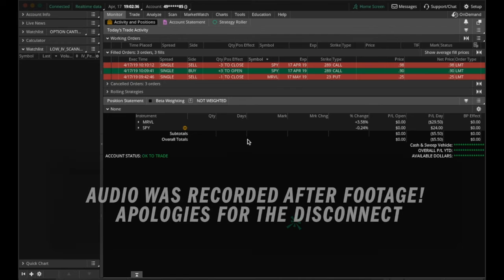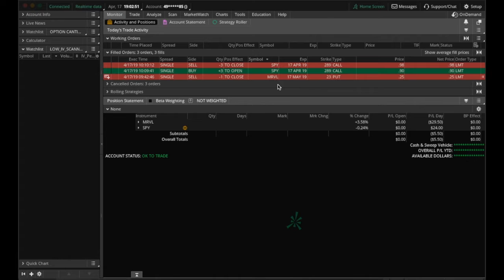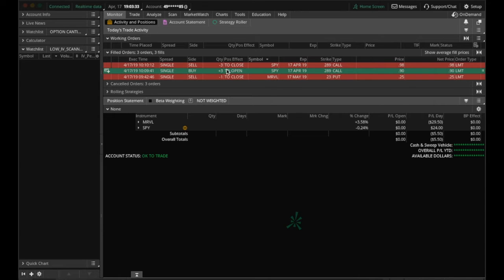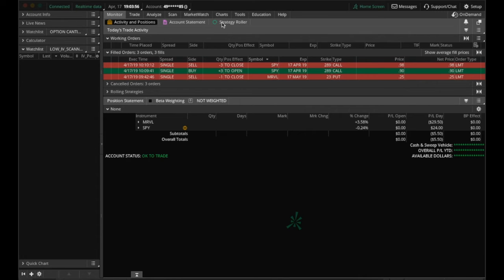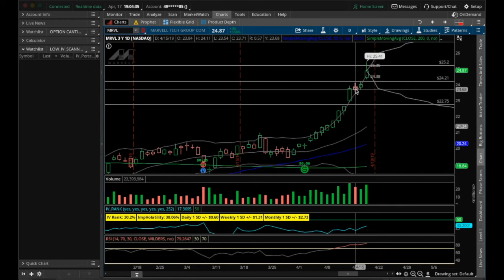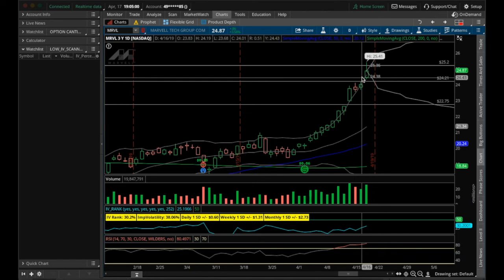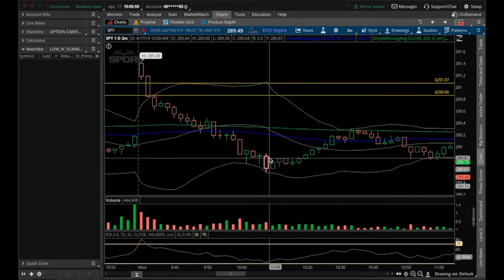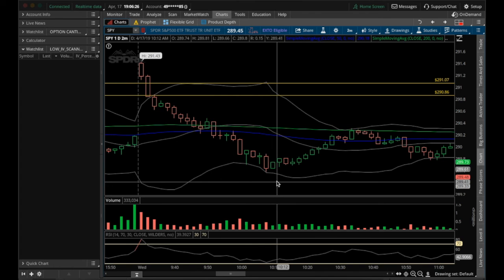Options Day Trading | A Swing and a Miss | $SPY $MRVL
Closed out a swing trade for a loss this morning after trying to apply my intra day strategy to a daily timeframe. Because of the large move in QCOM, MRVL another tech company had a sympathy boost and also made a move higher and gap up the next day. This triggered my stop loss and I was out of the trade.

I was able to fight back however by making a day trade on SPY. A quick scalp brought me almost back to break even!

Sign up for M1 Finance using this link for a free $10